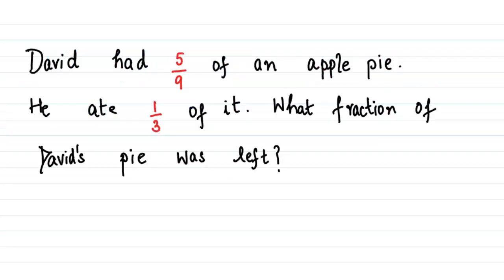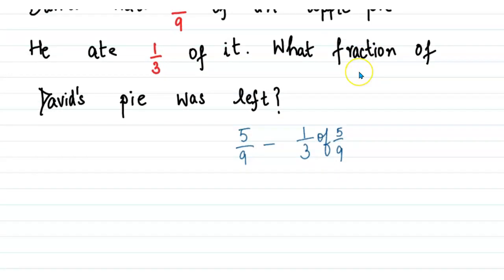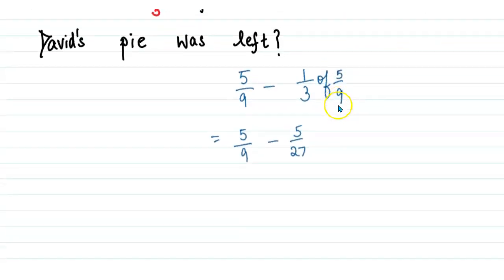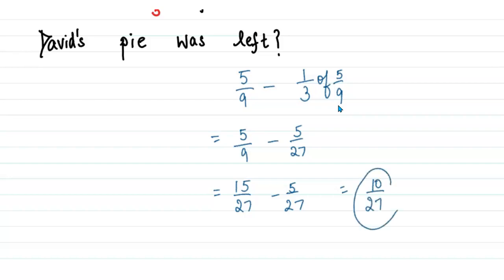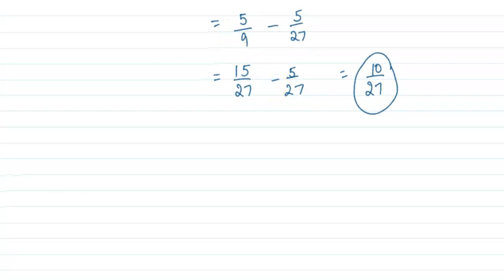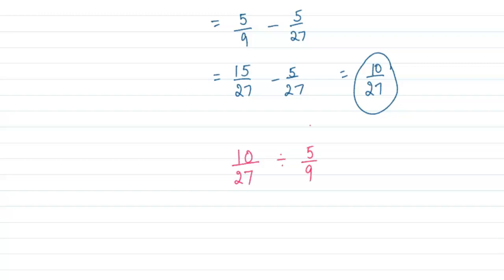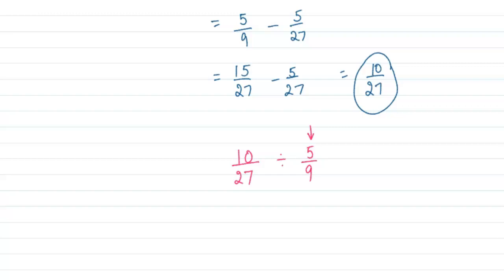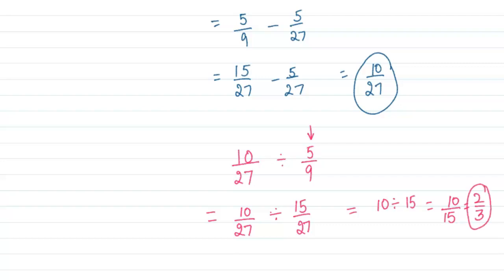David's Apple Pie